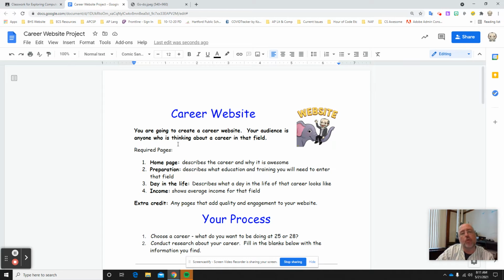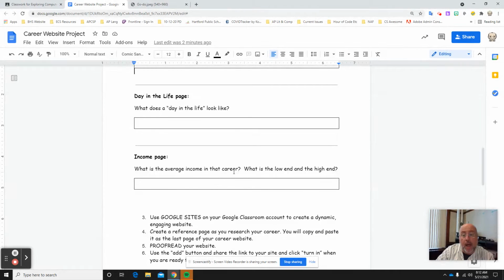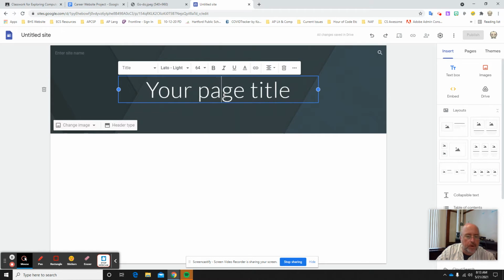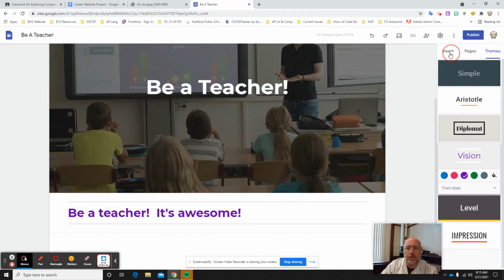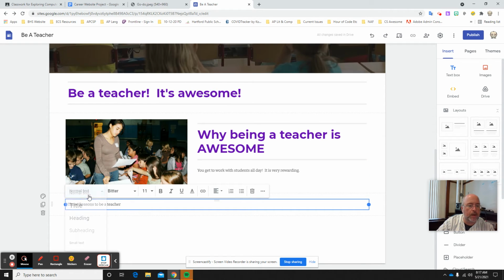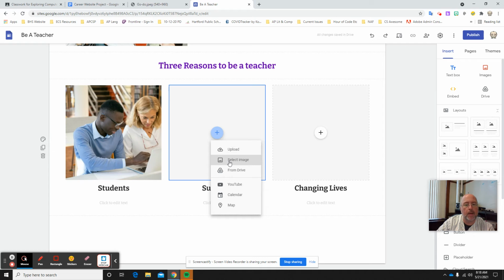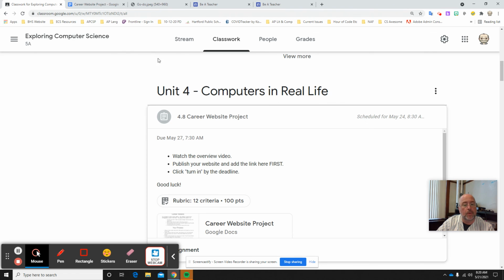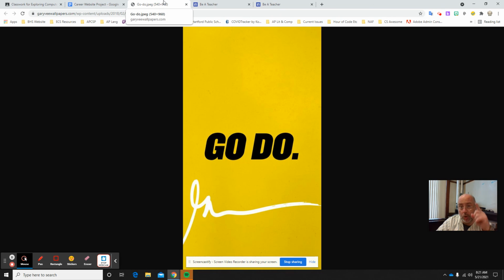ECS Career Website Project Overview